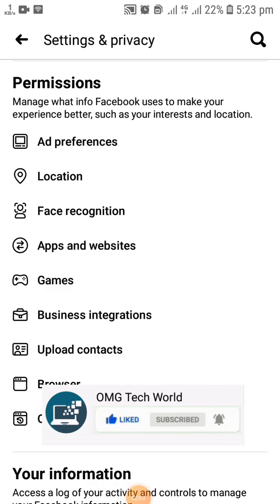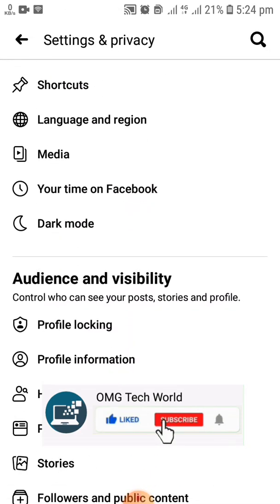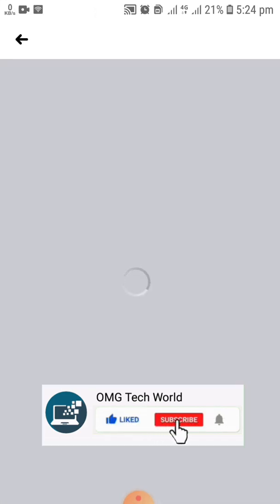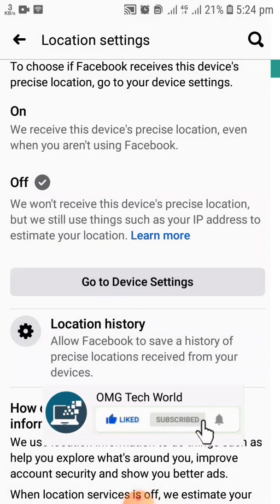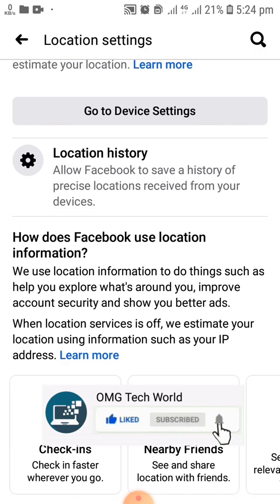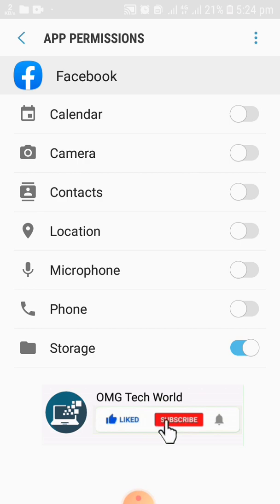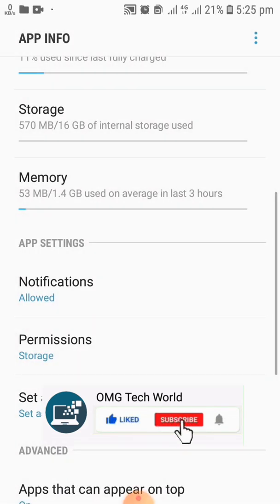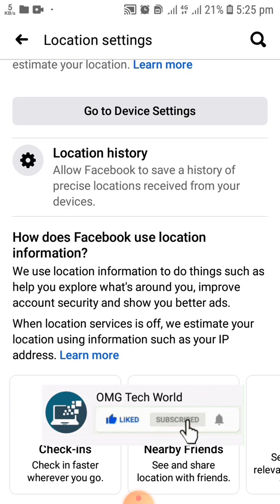facebook location settings | change facebook location settings | facebook location settings turn off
Facebook location setting is very hot topic in facebook settings. Facebook location decides what facebook will show in the form of ads and other your important information.
If you change facebook settings then you will block facebook from showing you ads related to to your location. Even facebbook recomends you friends related to your facebook location. So change the facebook location settings now.